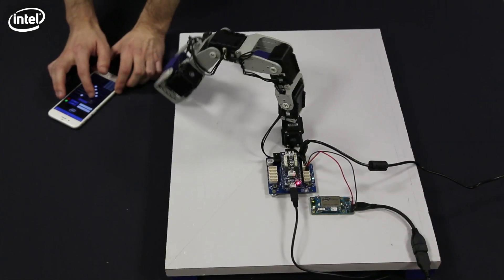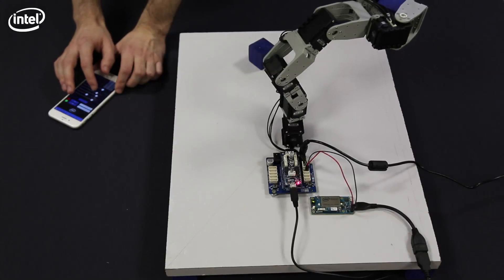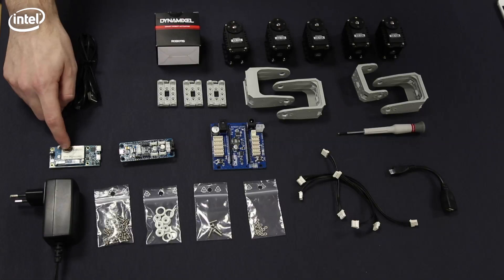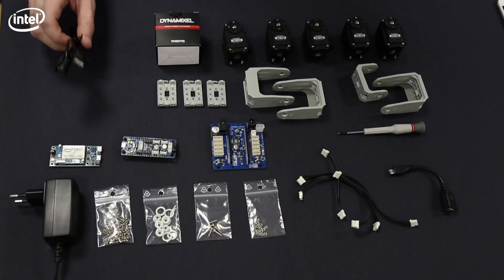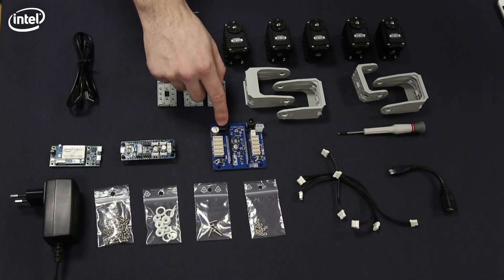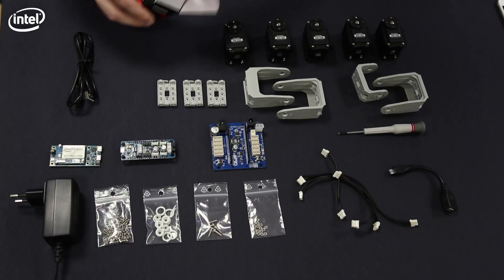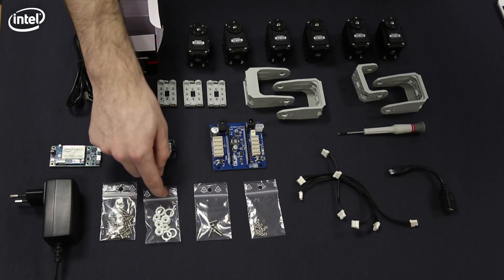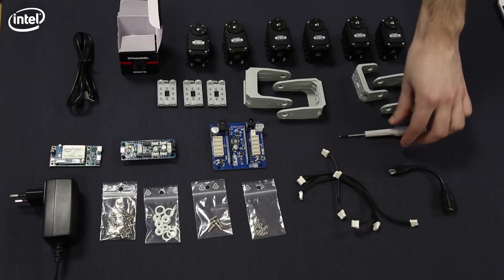Intel® Edison Development Board Tutorial - Create an Automated Arm in 20 minutes. Part 1 of 10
Video tutorial on how to use the Intel® Edison development platform.

This series of tutorials will show you how to use the Intel Edison development platform to create a smartphone controlled automated arm. There are 10 videos, each 2 minutes long, which will demonstrate the key steps to accomplish this cool project.

This part shows you the materials needed to create the product and the first stage in configuring the Intel® Edison board.